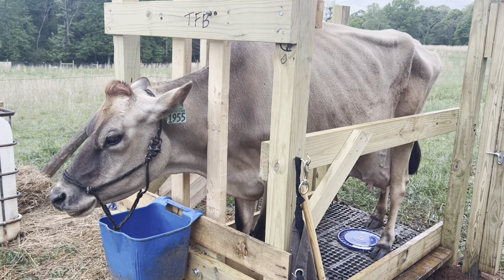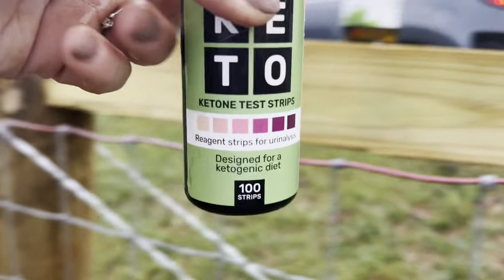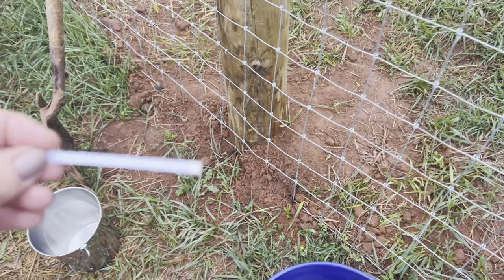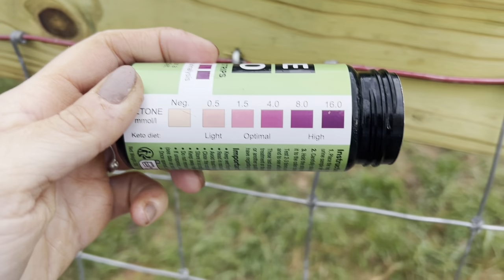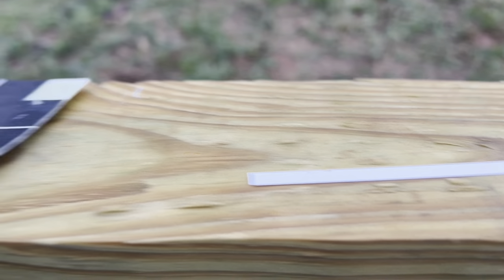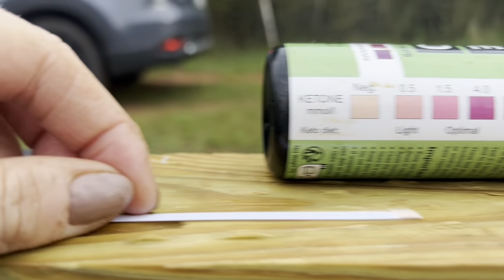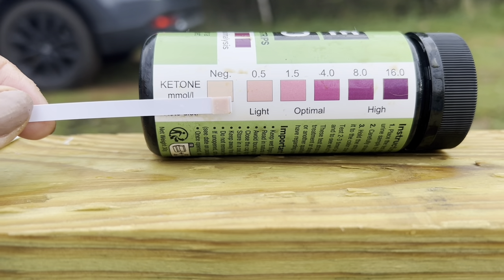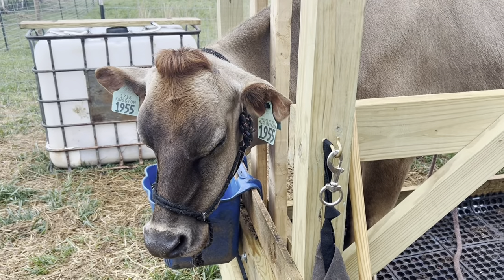Milk cow ketosis testing - keto strip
Ketosis testing can be really important when you have milk cows, especially if you sense an issue or your cow has a history of Ketosis. While some cases may not cause the cow to become very sick (like in the case of our cow this year who was subclinical), Ketosis can still cause a drop in production and kill that tastes off or like acetone.